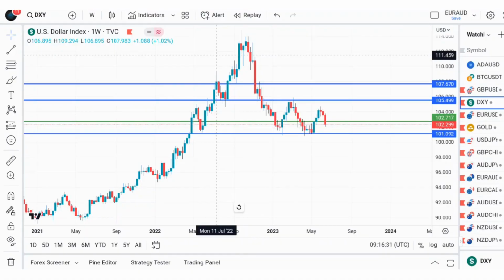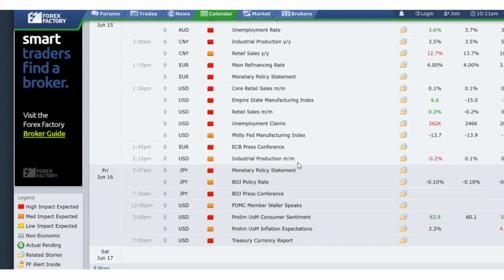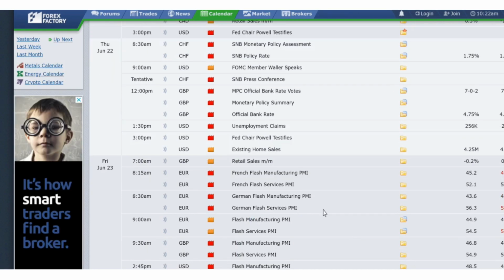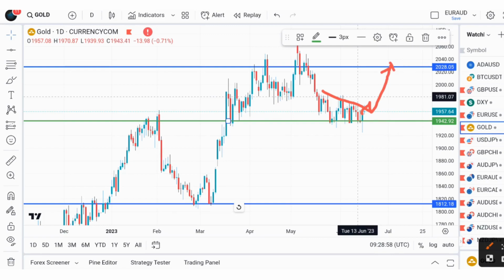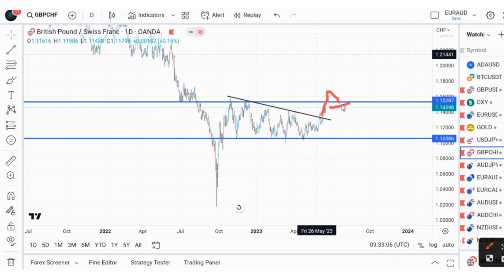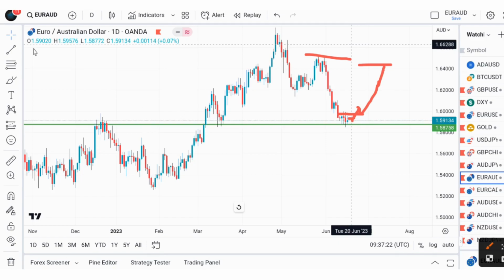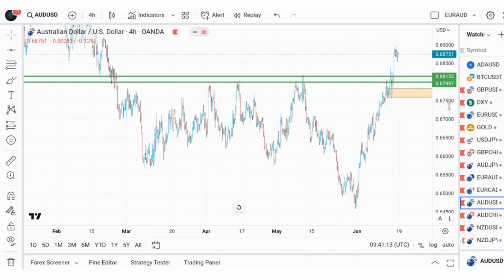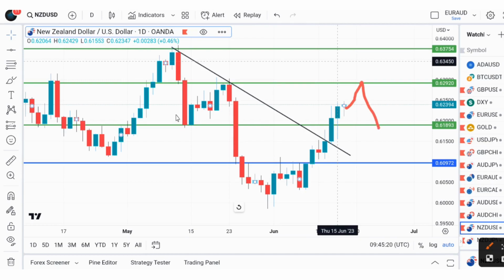Weekly Forex Forecast: Top Down Analysis USD + JPY + GOLD + AUD + EUR + GBP HD! (JUNE 19-23) 2023!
Last week is for USD while This week is for GBP because we have so many economics activities out of the British pounds. in this video i analyze the various market and various pairs i'm taking. The entry and exit.. including the economics activities of each pairs

Don't forget to drop your opinion in the comment box

Directional Bias

Entries

Stop Losses

Ambafx Team